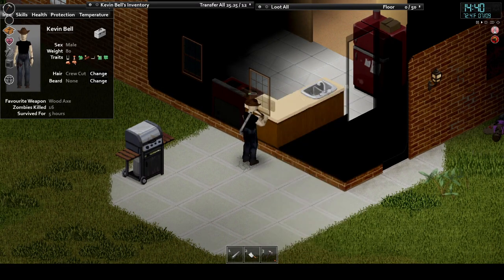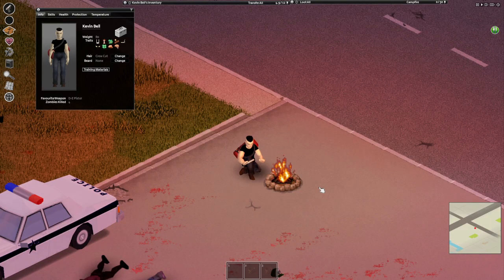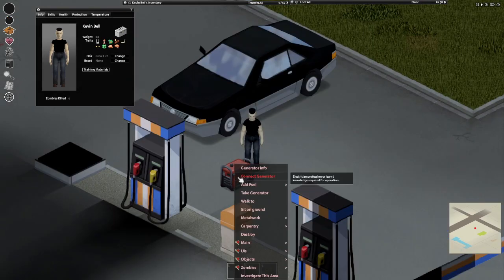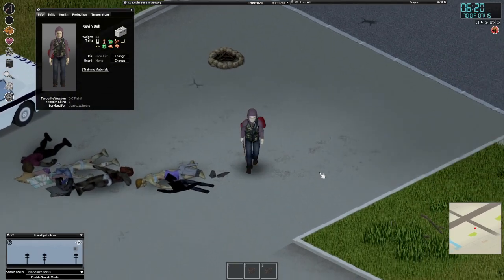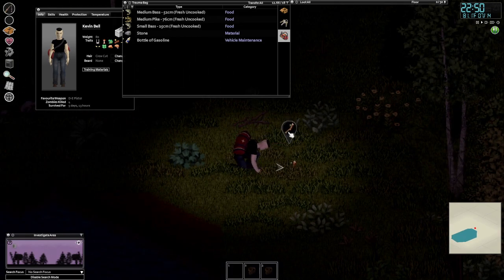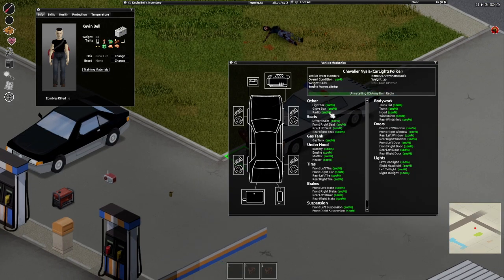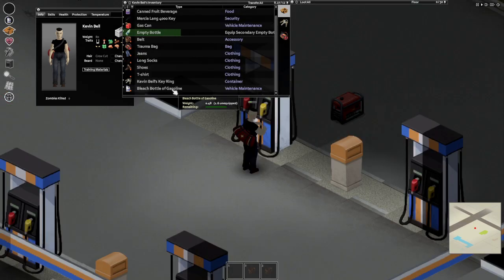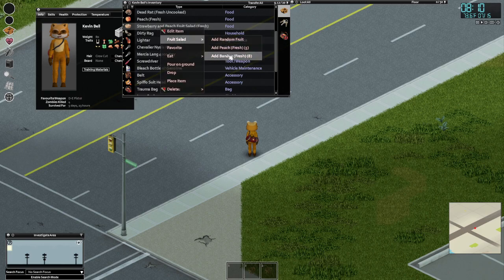Cor's Project Zomboid Build 41.73 Patch Breakdown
In today's video we're covering the latest Project Zomboid Patch guide which just dropped on 7/19/2022, and breaking it down for ya.